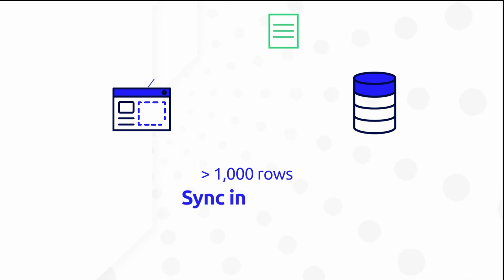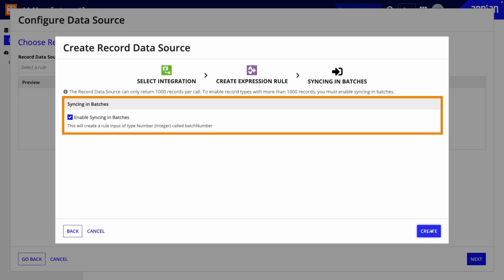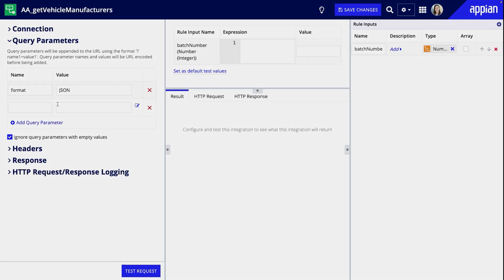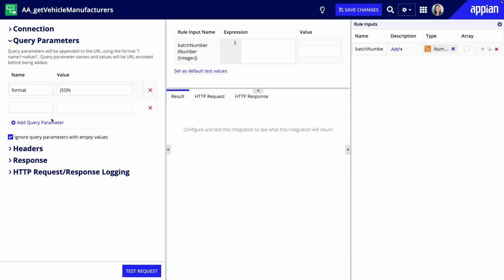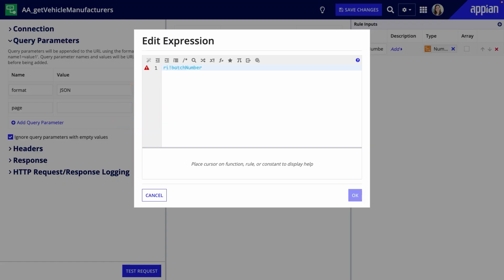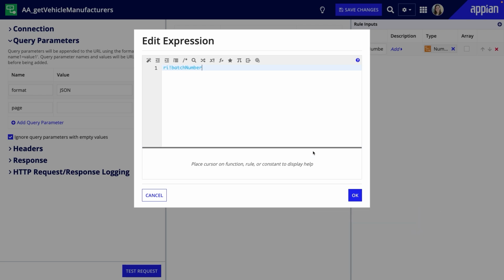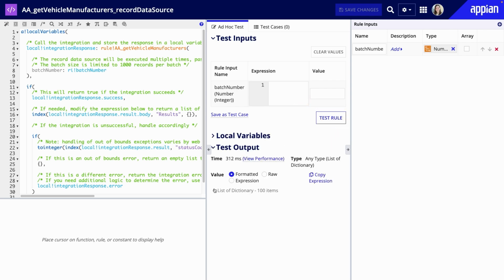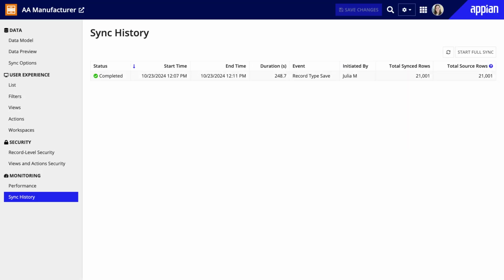24.4 Sync Data in Batches | Quickstart: Appian Service-Backed Record Types (3/5)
In this quickstart series for service-backed record types, watch this video to learn how to configure a service-backed record type to sync data in batches. When you have a synced service-backed record type and need more than 1,000 rows, you need to configure it to sync in batches.

To learn more and practice creating a service-backed record type, take the course Connect to Web Services with Record Types on Academy

Learn more about choosing a data source for your record types on Appian Documentation

To learn more about integrations and connecting to external systems, take the Integrations learning path on Academy